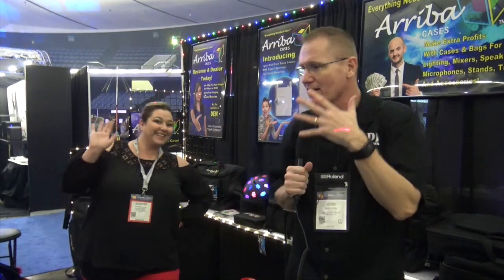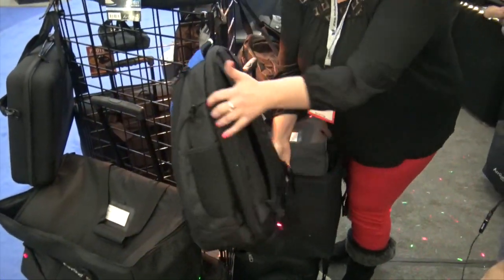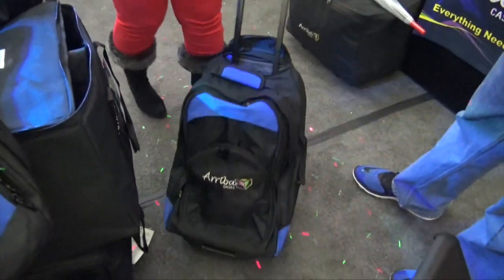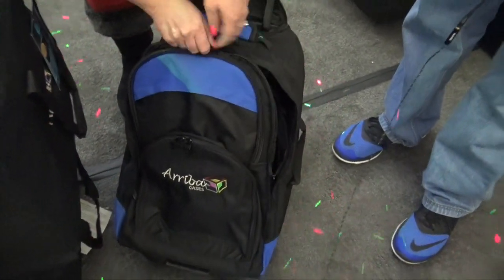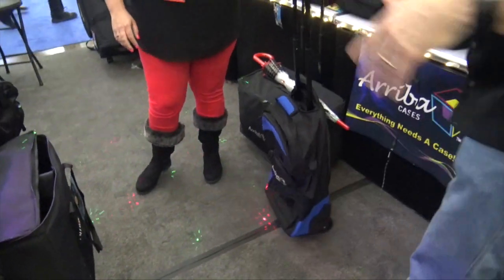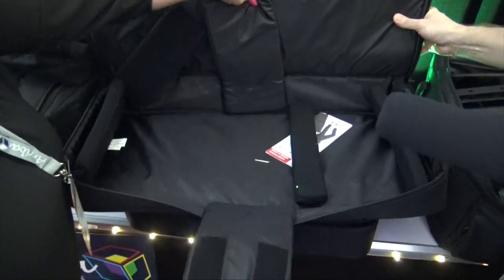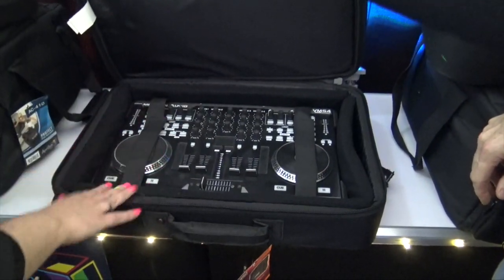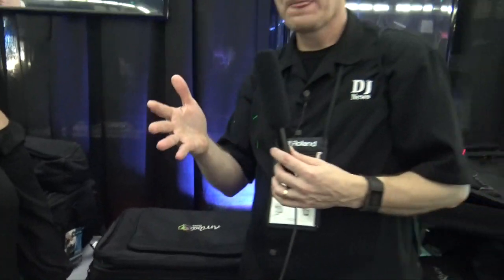Arriba Cases and Bags For Protection Of Your DJ Gear | Disc Jockey News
Arriba Products LLC manufactures a wide variety of soft cases / bags designed for various lighting & audio products. Arriba also designs and makes cases / bag for various other companies worldwide. The cases / bags are made to the highest standards within the various target price ranges.